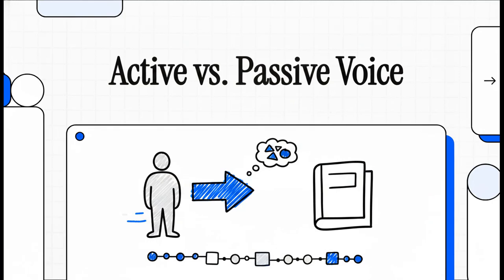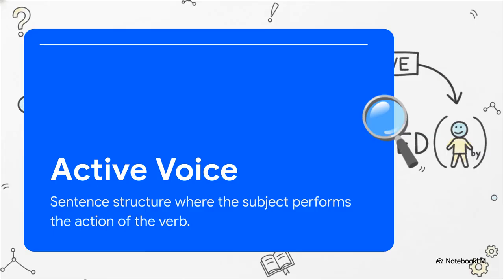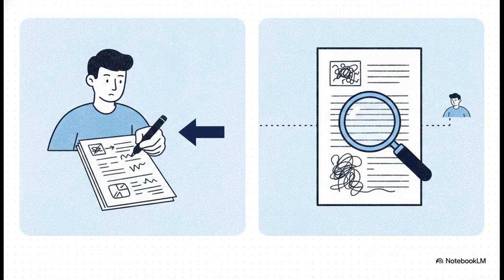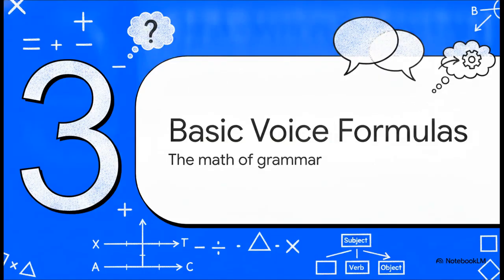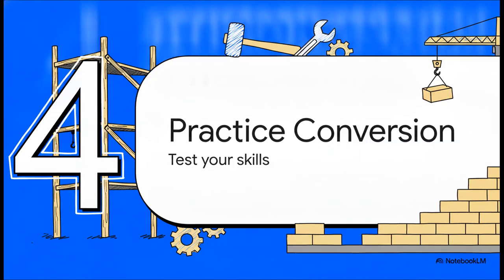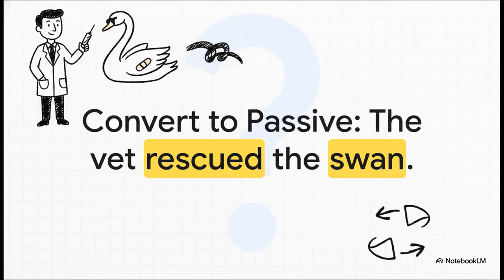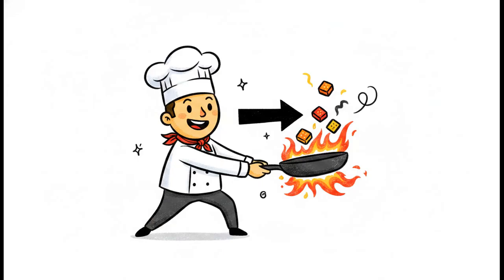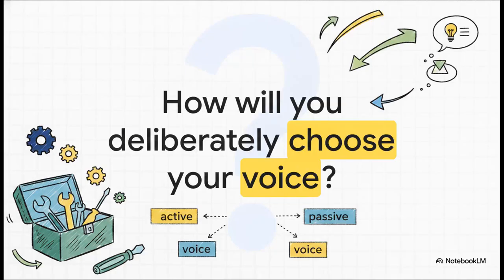🎯 Active vs Passive Voice | Easy English Grammar Lesson for Beginners | Learn English with Sayed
📚 Learn Active and Passive Voice the Easy Way!

Confused about Active and Passive Voice? In this video, I explain both concepts with simple definitions, easy formulas, and clear examples that will help you improve your English grammar.

✅ Easy Examples
✅ Grammar Rules
✅ Practice Sentences

Whether you're a student or an English learner, this lesson will help you understand Active and Passive Voice quickly and easily.